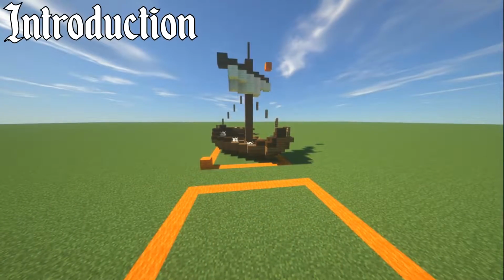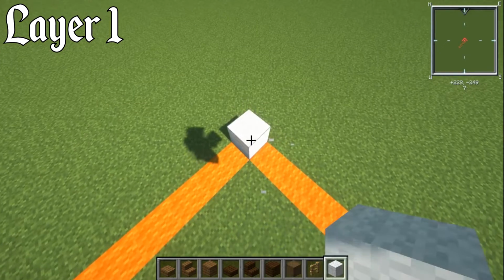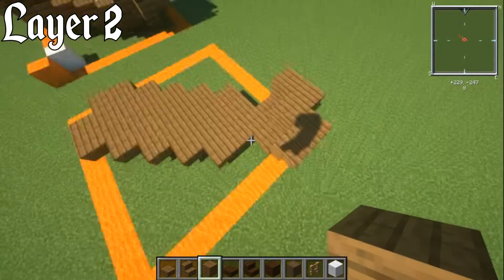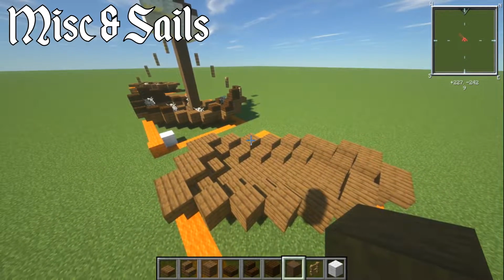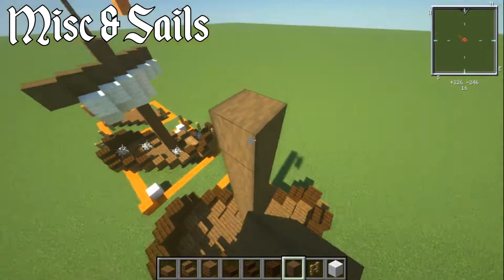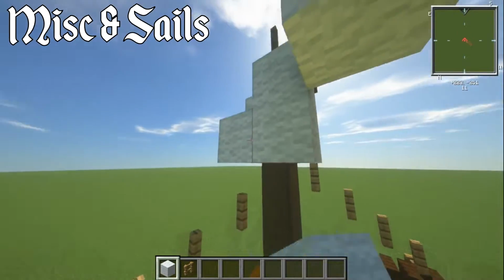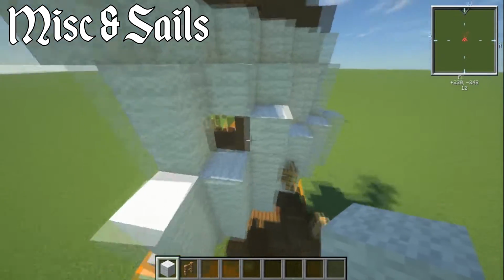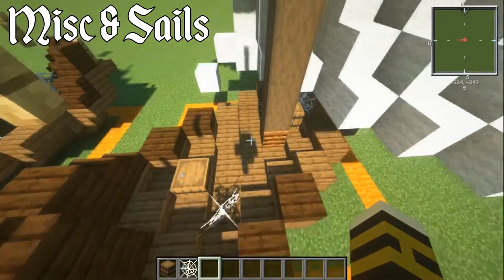🚢 Minecraft Tutorial: How to Make an Angled Galley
In this video I should you how to build an angled galley.

📖 CHAPTERS
00:00 Introduction
02:00 Layer 1
03:53 Layer 2
05:59 Misc & Sails

🎮 GAME INFORMATION
Game - Minecraft
Version - 1.17.1